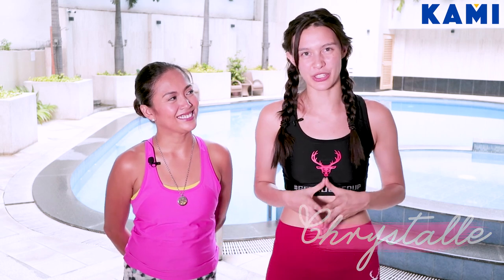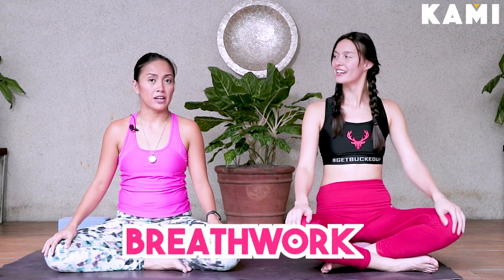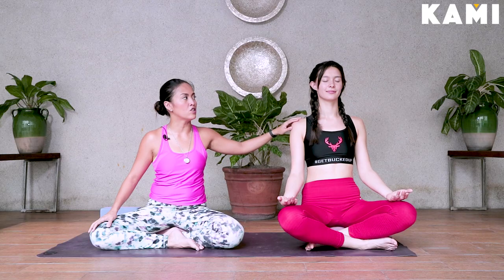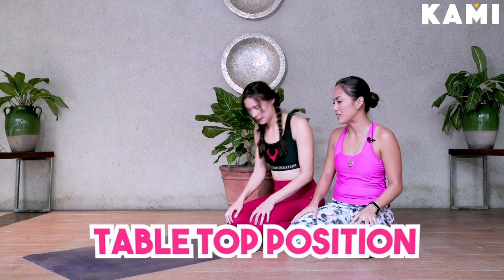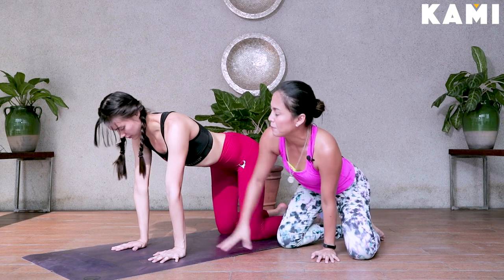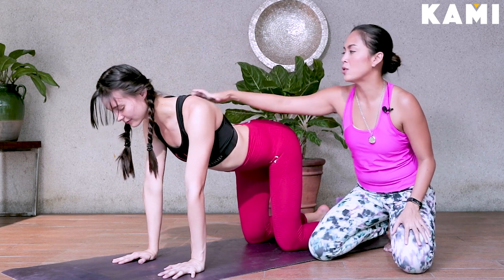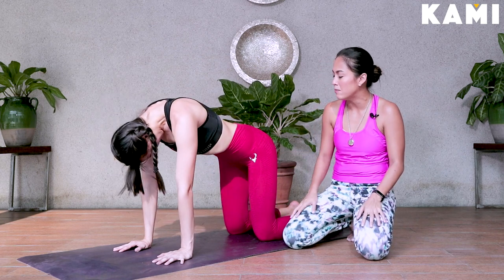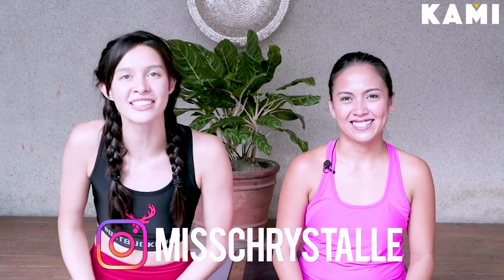Philippine Yoga Tutorial: Add Zen To Your Workout | BeKami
Yoga for beginners: your intro to yoga is already on BeKami! Were you aware that Crystalle is not only a well-known fitness trainer in the Philippines but also a big fan of yoga? So, if you've wanted to try yoga, this tutorial is a perfect opportunity to make the first move towards this activity right from the comfort of your home!

Watch this video and learn some basic poses and tips.

Click “Play” to watch this yoga for beginners tutorial.